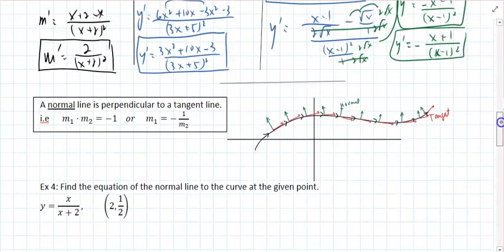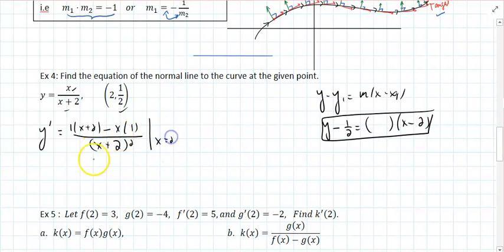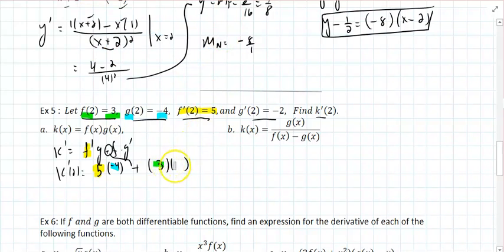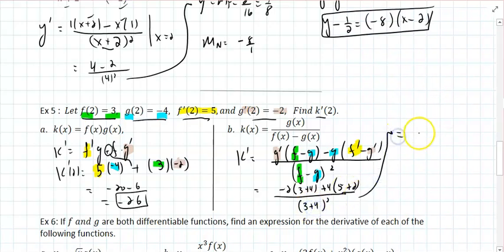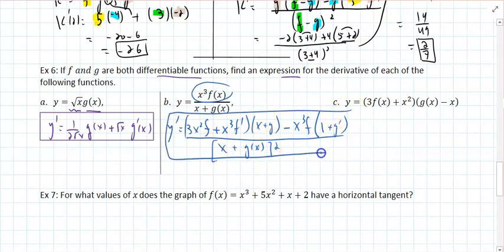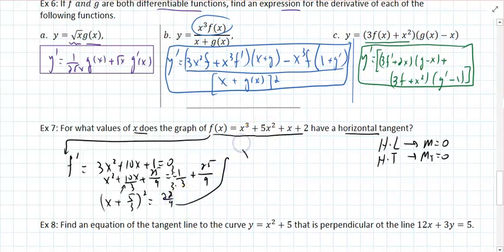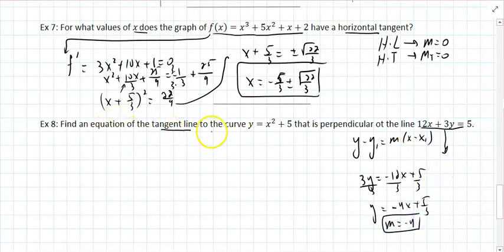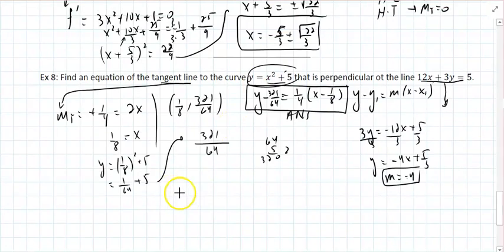2.3(2) Differentiation Formulas